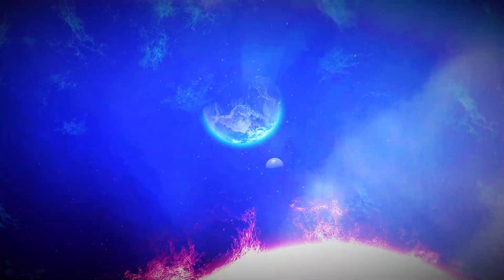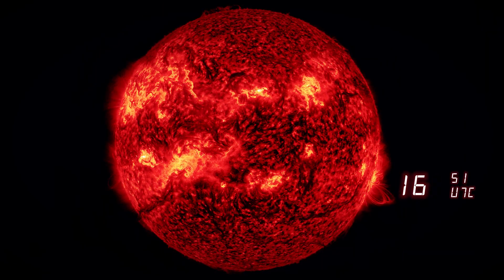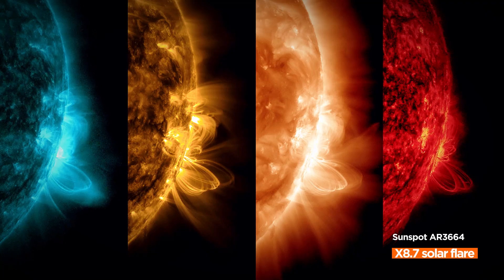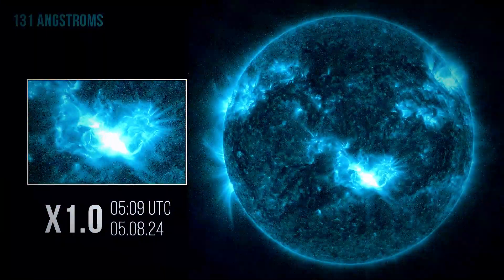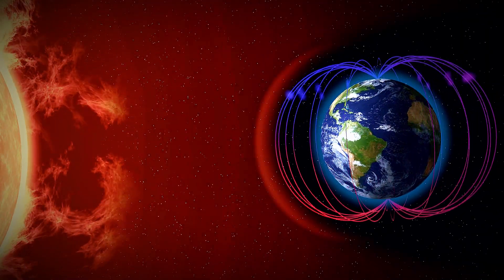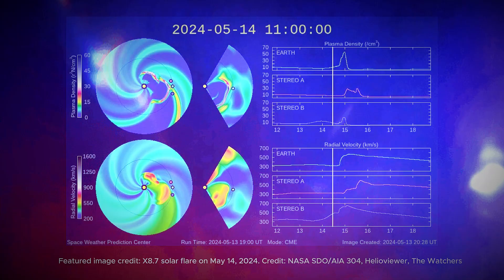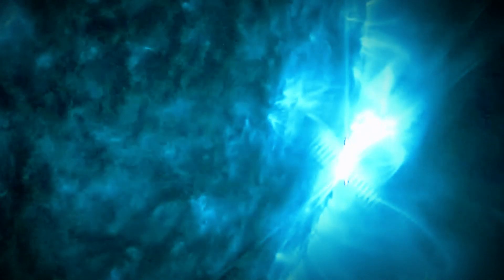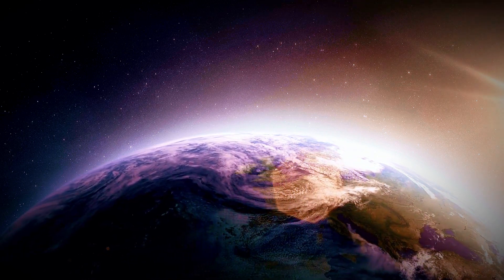Sun Unleashes Record-Breaking X8.7 SOLAR FLARE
On May 14, sunspot AR3664 erupted with an X8.7-class solar flare, the strongest of Solar Cycle 25. Captured by NASA’s Solar Dynamics Observatory, this flare has caused significant radio disruptions, particularly in the Americas and Northern Atlantic. Despite its intensity, it won't create widespread auroras but could impact GPS, radar, and satellite communications.

Credit and References:
"Largest Flare yet from Solar Cycle 25"